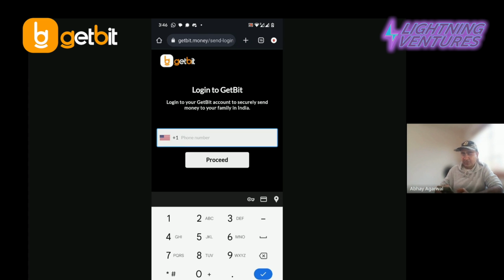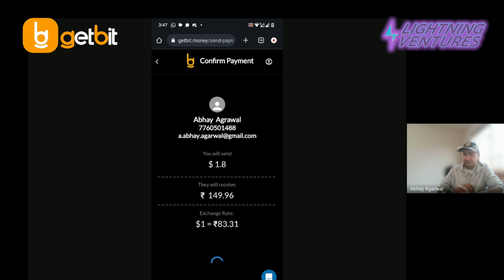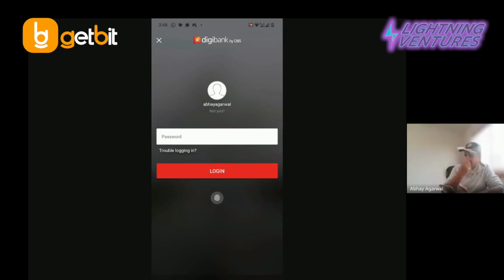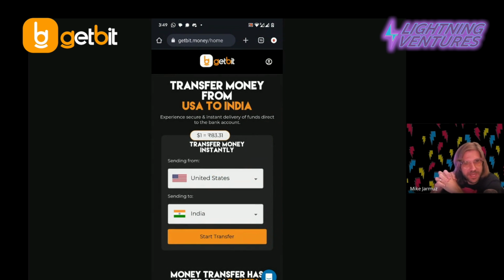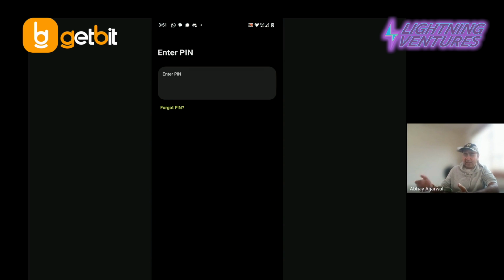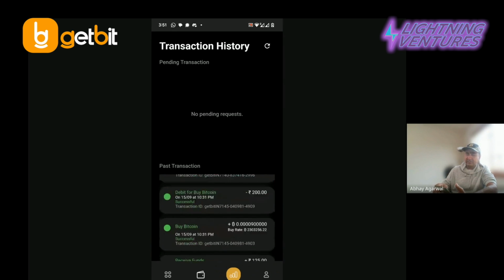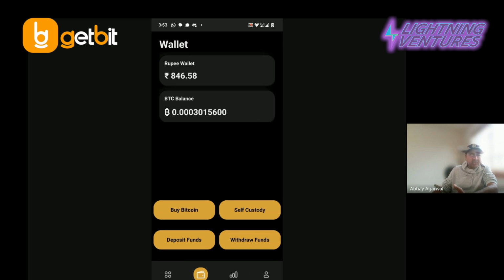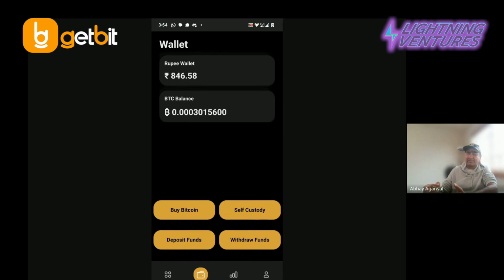GetBit Demo⚡️ Unlocking Bitcoin for India 🇮🇳 Product Demo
Check out this awesome Getbit product demo! Sending money to India instantly! Save on FX fees and no hidden charges. Getbit is the best way to send money to India, leveraging Bitcoin and lightningnetwork.

This is a two-part demo with sending USD to INR and also for India's Bitcoin-only exchange! Buy Bitcoin in India instantly using UPI.

In this video, we sit down with Abhay from GetBit as he demonstrates sending money internationally to a bank account in India via Bitcoin's Lightning Network. GetBit provides an easy-to-use mobile app that allows users to instantly transfer funds across borders at low cost using the Lightning Network.

And, of course, he demos purchasing Bitcoin on the Getbit Android app! If you're in India, give it a shot and spread the word. If you regularly send money from the USA to India, try Getbit and save on fees. Try it... you'll like it.

Chapters:
00:00:00 - Lightning Network Demo: Sending Money from US to India
00:01:02 - Sending Money Using OTP Authentication
00:02:01 - Transaction History and Money Transfer Verification
00:03:12 - Instant Money Transfers to Indian Bank Accounts
00:04:19 - Value transfer protocol using lightning
00:05:09 - Buying Bitcoin on the platform
00:06:08 - Buying Bitcoin in Rupees
00:07:05 - Self-custody of Bitcoin
00:07:57 - Introduction to the Basic Product

Learn about Lightning⚡️Ventures
Fill out the LP Application for an expedited process and start angel investing in Bitcoin companies.

Looking to raise funds for your company? Get the scoop and hit us up 😎

Already angel investing? Join our syndicate to learn about angelinvesting, bitcoin companies, lightningnetwork projects, support amazing founders, and invest in bitcoin startups

Catch our audio 🎤 interviews!